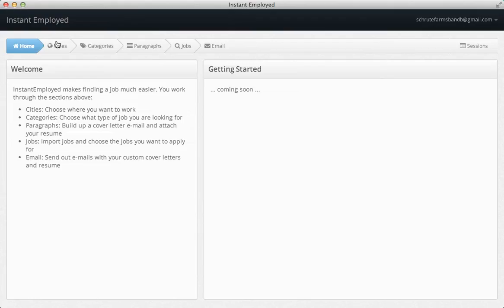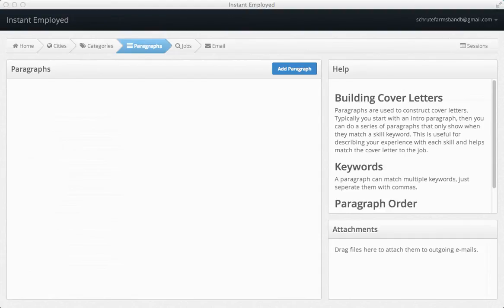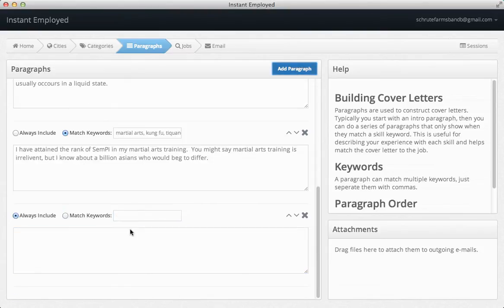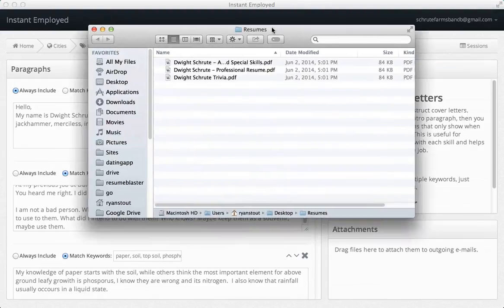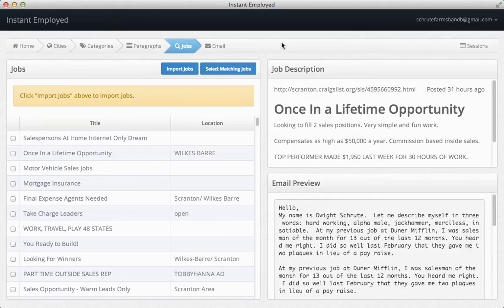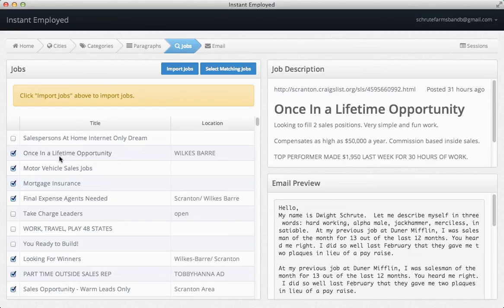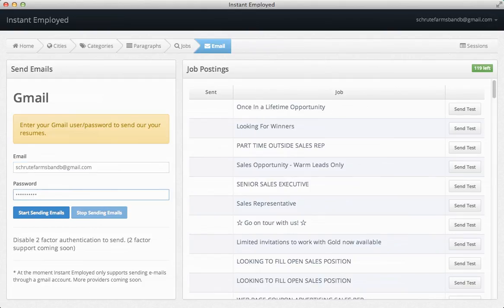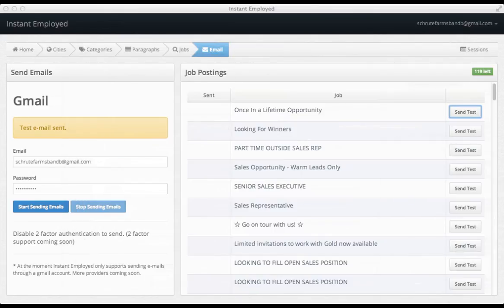InstantEmployed Tutorial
A quick intro to the instantemployed app.